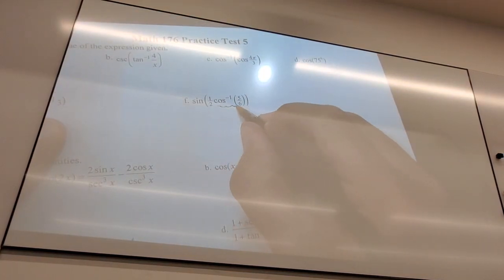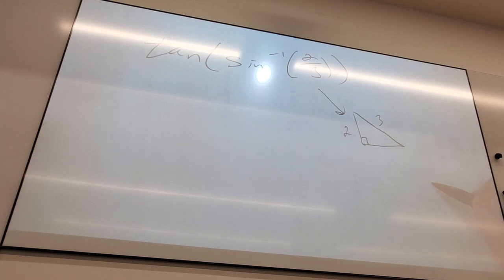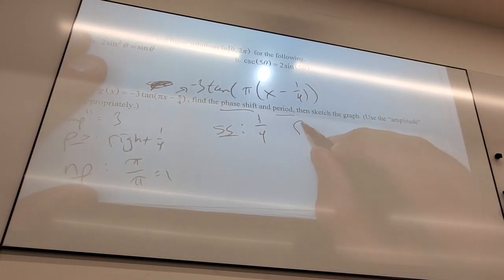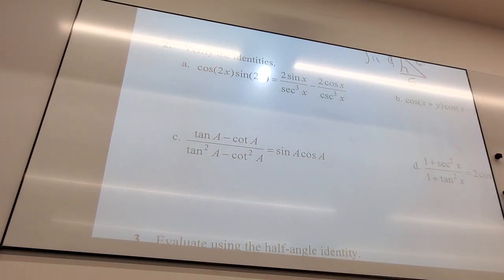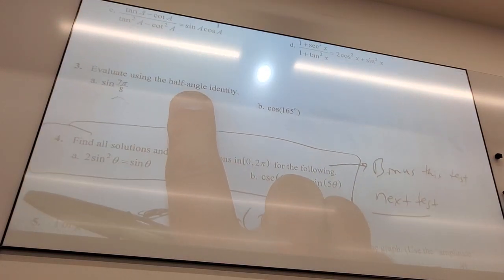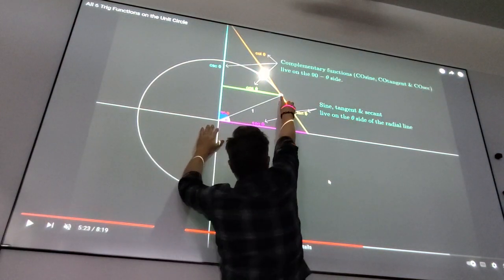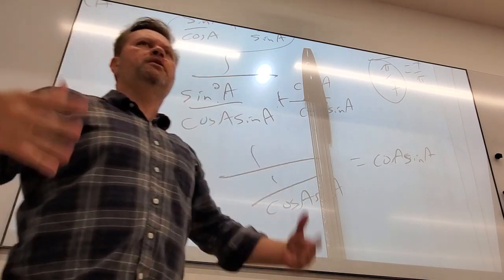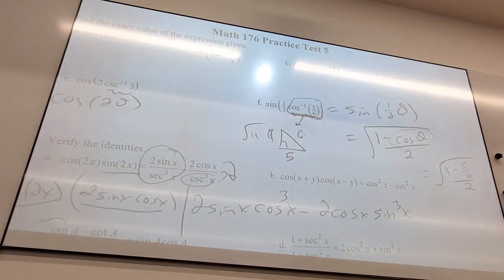Math 176, Apr 24 REVIEW FOR TEST 5